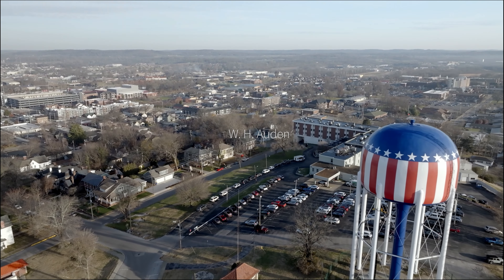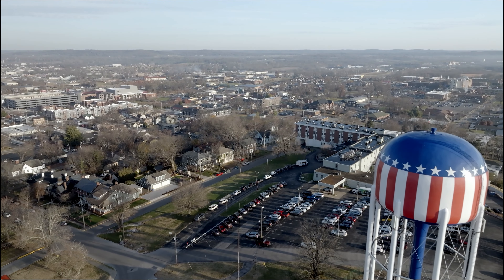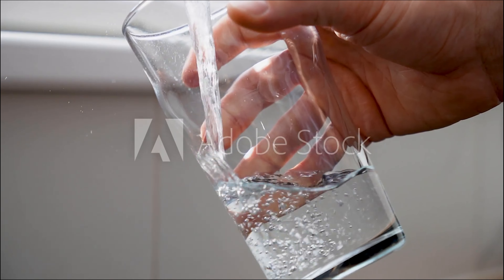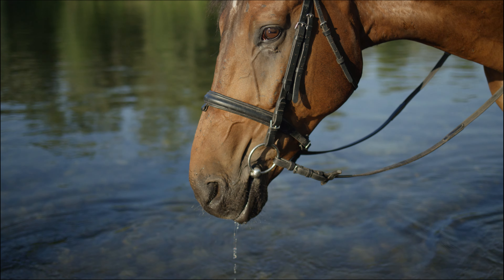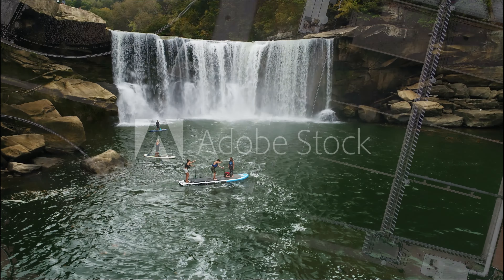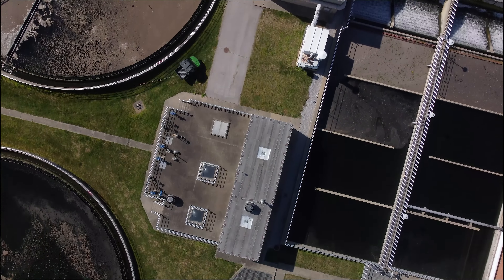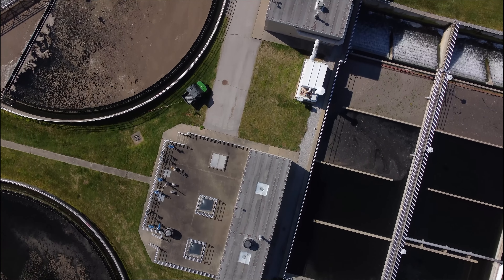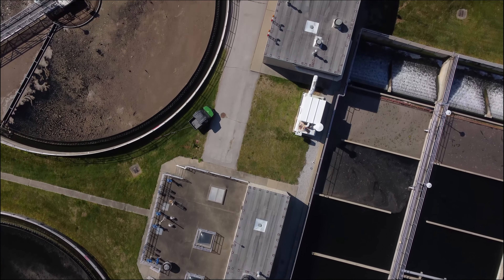Promo Scene 1